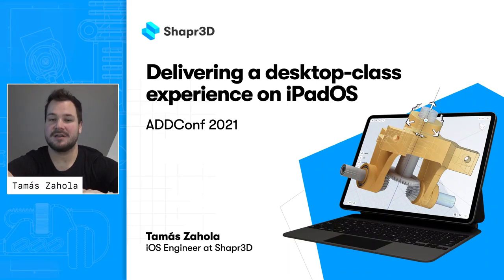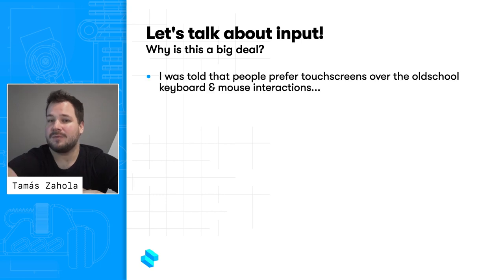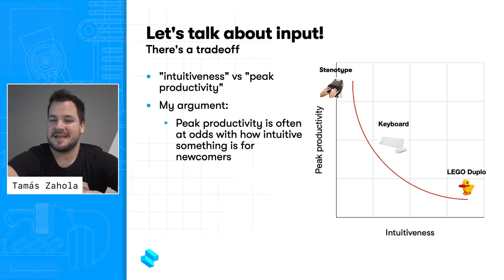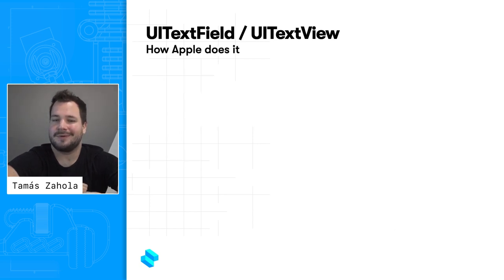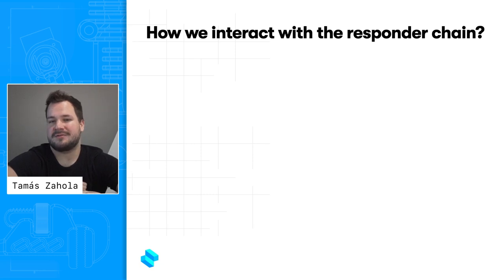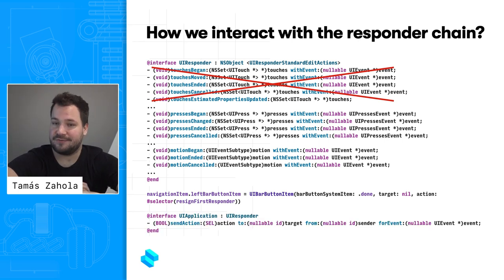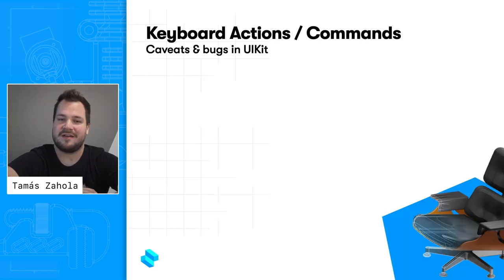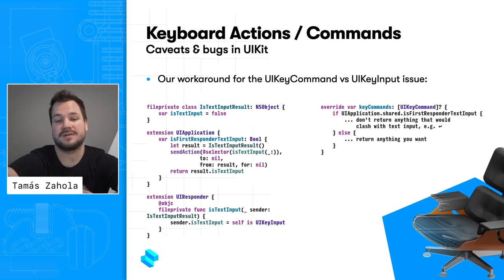Desktop-class CAD experience on an iPad – Tamás Zahola – ADDC 2021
In June 2021, ADDC – App Design & Development Conference welcomed one of our iOS engineers, Tamás Zahola, to share his thoughts on delivering a desktop-class CAD experience on iPadOS.

Shapr3D is the world's first professional 3D CAD made for an iPad Pro and Apple Pencil, now also available on macOS. It offers you a quick but precise way to create 3D models. It is widely used by engineers, industrial designers, jewelry designers, 3D hobbyists, and architects.